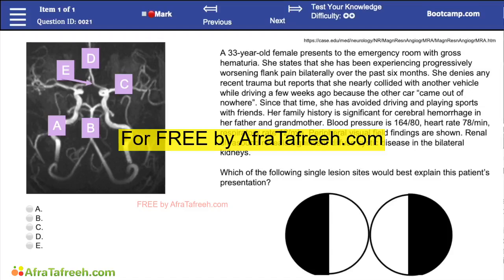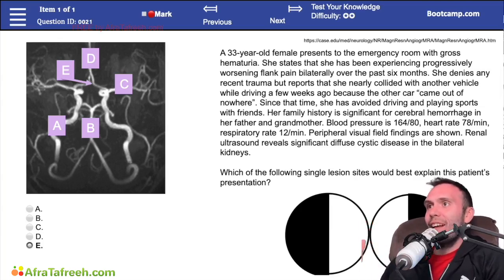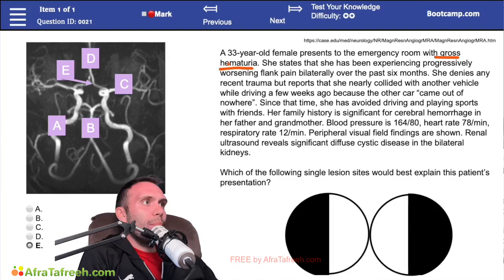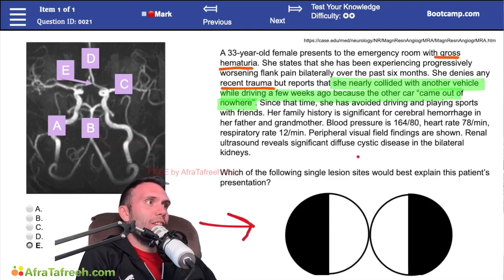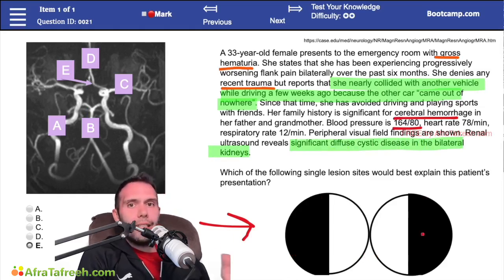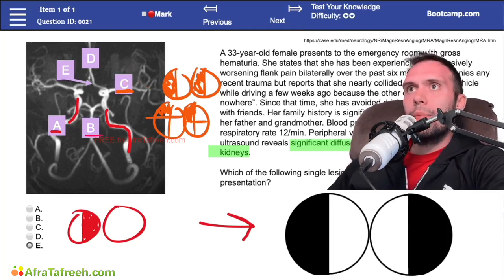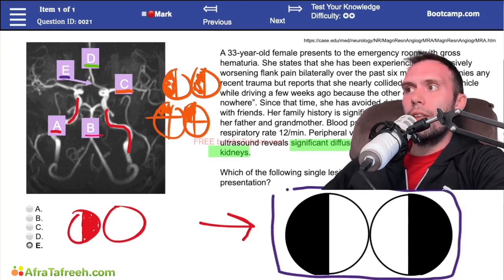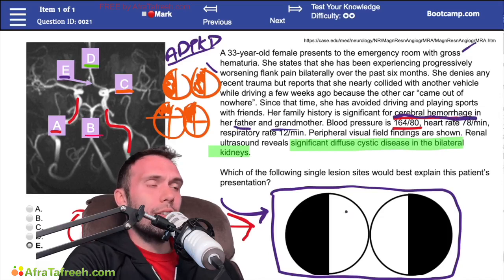Board style Question Breakdown FOR USMLE PLAB UKMLE DHA AMC